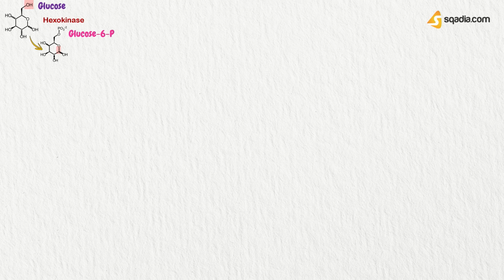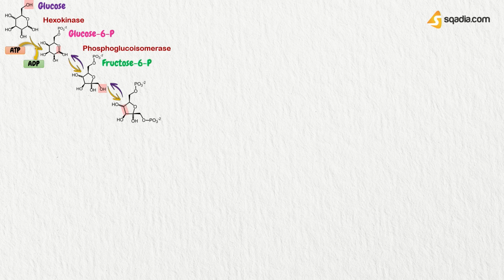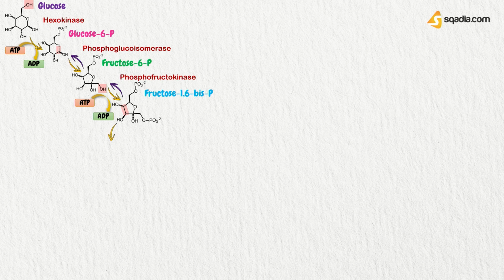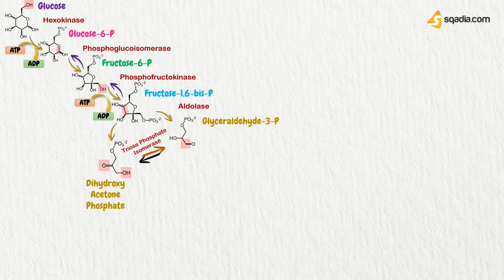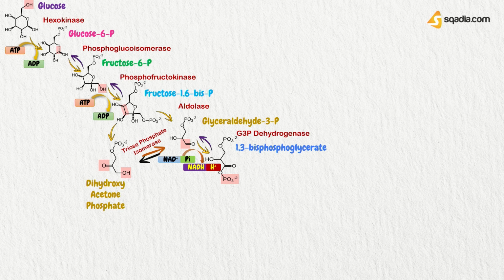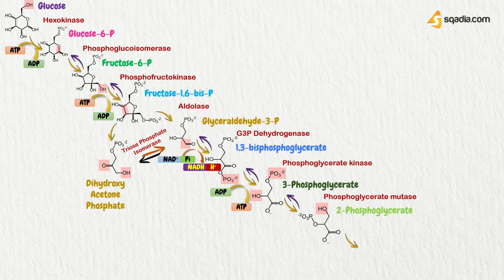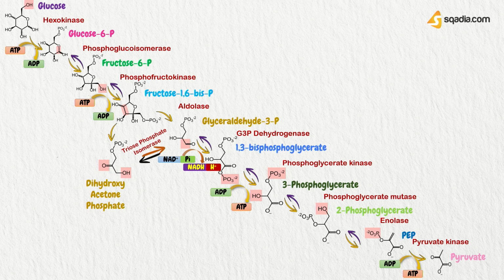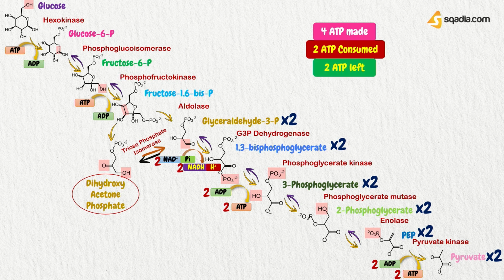Glycolysis | Reaction Pathway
Are you looking for the metabolism of carbohydrates? Do not worry as sqadia.com has got you covered. Let us learn about each of the processes in the biochemistry series and meanwhile let us ponder upon glycolysis. Learn the details for glycolysis cycle biochemistry now.

▬ 📌 Glycolysis
If we simply define glycolysis in biochemistry, then it is a breakdown of glucose into two pyruvate molecules releasing some energy. This energy is released in the form of NADH and ATP. The net gain of these is:
🟡 2 molecules of ATP
🟡 2 molecules of NADH

Learn the details of the glycolysis pathway in biochemistry in the video.

Let us learn about glycolytic pathway biochemistry now. So, glycolysis is a 10-step reaction involving multiple roles of enzymes. These reactions allow the derivation of pyruvate molecules from the breakdown of glucose. These reactions are:
🔸Reaction 1: glucose phosphorylation to glucose 6-phosphate
🔸Reaction 2: isomerization of glucose 6-phosphate to fructose 6-phosphate
🔸Reaction 3: phosphorylation of fructose 6-phosphate to fructose 1,6-bisphosphate
🔸Reaction 4: cleavage of fructose 1,6-bisphosphate into two three-carbon fragments
🔸Reaction 5: interconversion of dihydroxyacetone phosphate and glyceraldehyde 3-phosphate
🔸Reaction 6: oxidation of glyceraldehyde 3-phosphate to 1,3-bisphosphoglycerate
🔸Reaction 7: phosphoglycerate kinase and the first ATP-forming reaction
🔸Reaction 8: from 3-phosphoglycerate to 2-phosphoglycerate
🔸Reaction 9: formation of phosphoenolpyruvate
🔸Reaction 10: the transfer of the phosphoryl group from the phosphoenolpyruvate to the ADP

Learn more about glycolysis pathway biochemistry in the video as well.

▬ 📌 Regulation of Glycolysis
Three of the enzymes are highly regulated in glycolysis. These enzymes are:

📍Glucose phosphorylation Reaction 1 of glycolysis is catalyzed by hexokinase (HK). This enzyme is allosterically inhibited by the reaction product Glc-6-P. Insulin up-regulates HK transcription, whilst glucagon down-regulates HK transcription. Insulin and glucagon thus comprise the main hormonal regulation of this reaction.

📍The enzyme catalyzing this reaction (phosphofructokinase) is an important site of glycolysis regulation since reaction 3 is the rate-limiting step of the pathway. Accelerating this pathway accelerates glycolysis.

📍Pyruvate Kinase (PK) catalyzes reaction 10 of glycolysis. It is influenced by ATP. This allosterically inhibits PK by decreasing the affinity of the enzyme for its substrate PEP. When cellular energy status is high and ATP is abundant, PK is less active.

Learn more about these regulations in the video now.

▬ 📌 Glycolysis: Pyruvate to Acetyl CoA
Acetyl CoA is formed from pyruvate. It is an irreversible oxidative decarboxylation, catalyzed by pyruvate dehydrogenase. (PDH). This reaction is important since it allows the final common product of carbohydrate catabolism (pyruvate) access to the TCA cycle. Note that this reaction also reduces NAD+ to NADH, which can generate further ATP via oxidative phosphorylation in the presence of oxygen